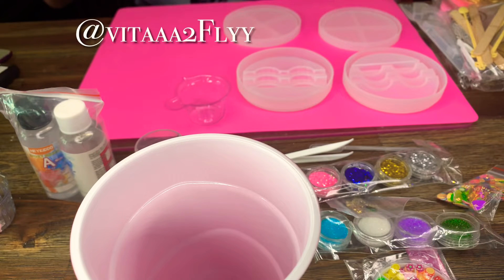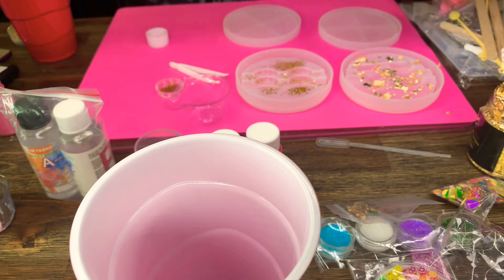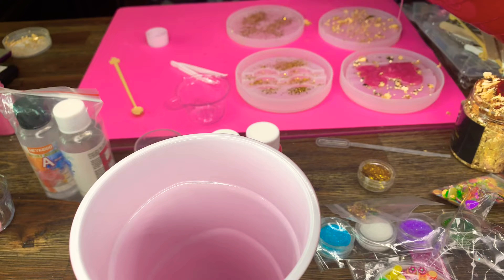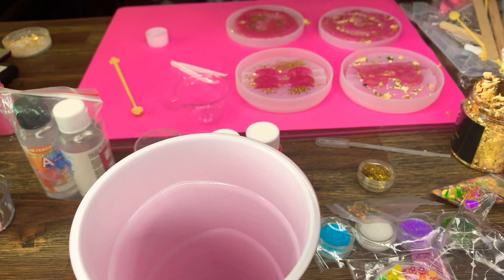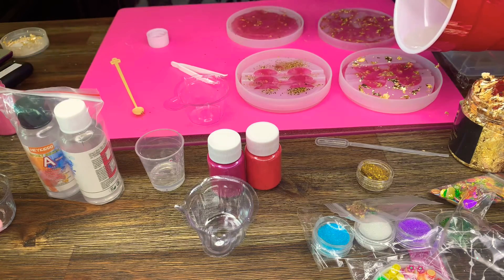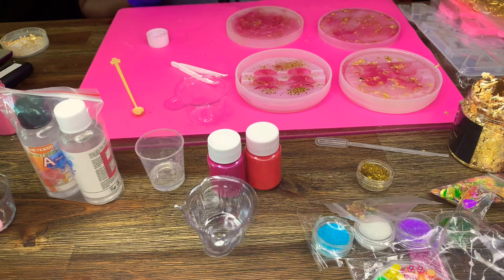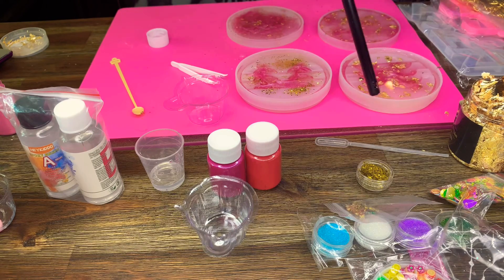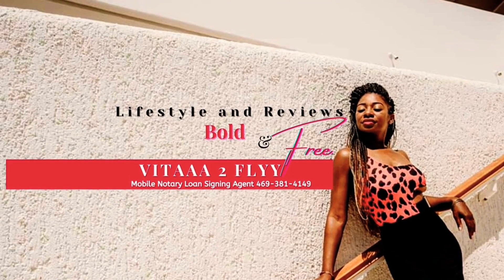Watch Me Resin | How to make a resin eye lash case |WatchMeResin | Resin Art | Resin Molding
Hey Vibe Tribe!!

Have you seen the beautiful and trendy Resin art pieces popping up all over social media? They are insanely cute and super easy to make yourself!
Here is a quick snippet of my process. I will post a step by step of how to make a  resin eyelash case in an upcoming video.

These DIY eyelash cases are such a fun project to work on and most of the supplies can be found on amazon!

If you were ever inspired by any of my creations please tag us on Instagram using the hashtag PrettyVibezBox.

*Don't forget to tag me in your posts if you make these eyelash cases, I'm @prettyvibezbox on IG :)

Supplies Mentioned:

​ I like Sculpey clay the best, this is a variety pack of colors.

/ MUST Haves for Clay Jewelry Making \

Epoxy Resin
Pasta Roller /Clay Press
Sculpey AS2174 Clay Conditioning Machine
Polyform Sculpey Super Slicer
X-Acto No 1 Precision Knife
Sculpey Polyform Liquid Clay Conditioner - 2oz Clear
Dremel Lite 7760
Pronto 100% Pure Acetone
Stainless Steel Earring Backings (Gold)
Metal Cookie Cutters
3 Piece Resin Mold
UV Resin
UV Gel Lamp
Octago Inkjet Transparency Paper (30 Pack)
80pcs 8oz Disposable Measuring Cups for Epoxy Resin
Heat Gun Chandler Tool Dual Temp Hot
Alcohol Ink Set -24 Bottles Vibrant Colors

Self- care isn't selfish, It's Sanity!

Supplies I use to create jewelry:
* Some paid advertisements*

/ IVF Recommendations \
Nature’s Bounty CoQ-10
DHEA 100mg
Accu-Clear Pregnancy Test Strips
First Response Early Result Pregnancy Test, (Pack of 3 tests)

/ Everyday Essentials:\
Tripod Mount